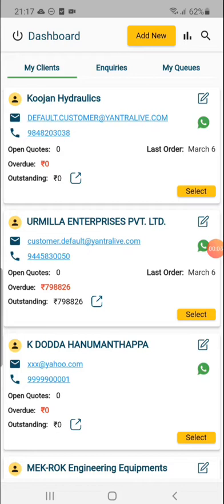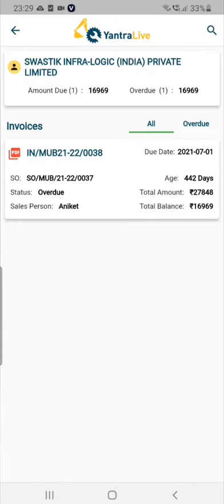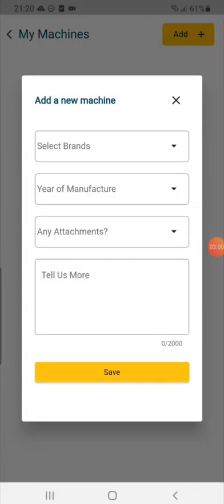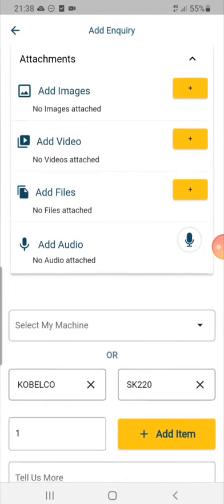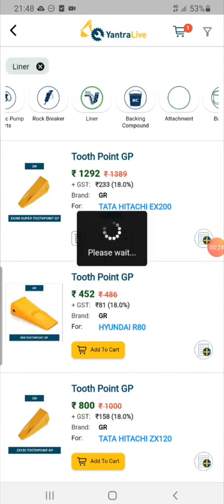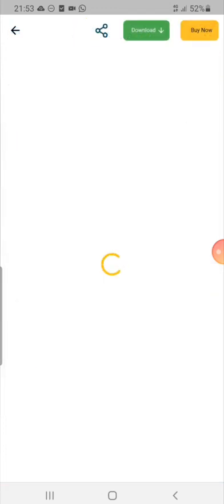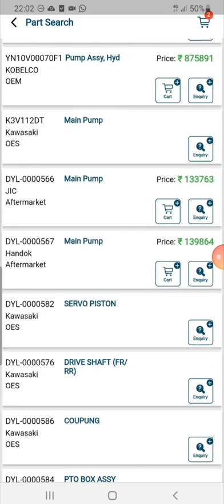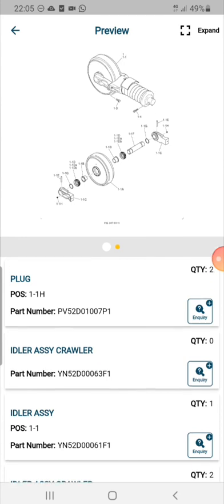YantraLive App Demo for Sales Rep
In the Demo, you can see a list of features useful for the YL Sales Rep :
Dashboard (0:00)
Add a new Client (0:30)
Enquiries & MyQueues (1:20)
Selecting a customer (1:44)
MyMachines (3:25)
Enquiry Creation (5:20)
Sales Rep Disc (6:55)
View Quotation in Mob (8:55)
Order Details & Tracking  (9:32)
Part Search (10:12)
Catalog Search (11:32)